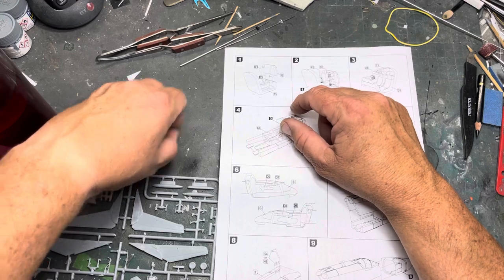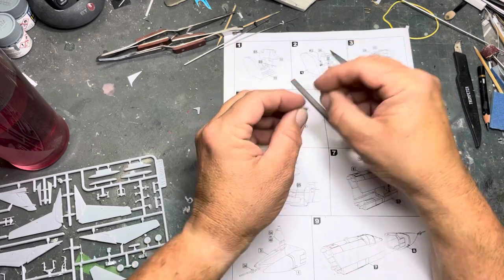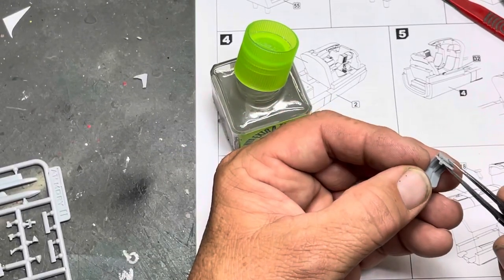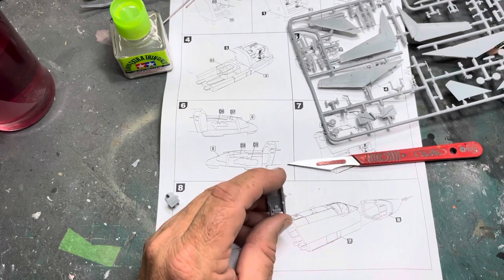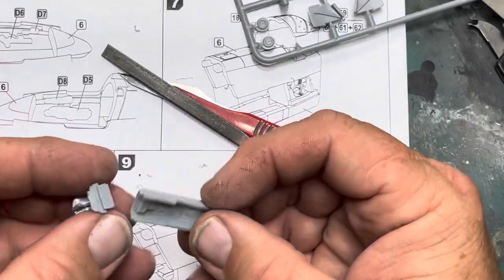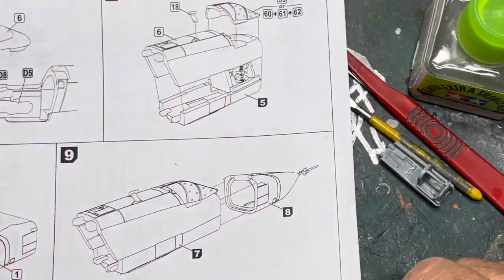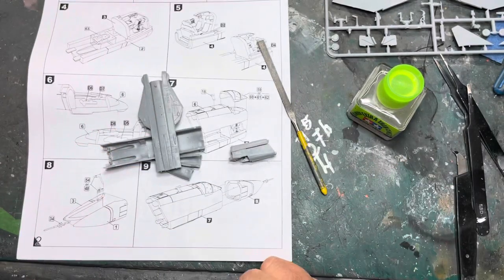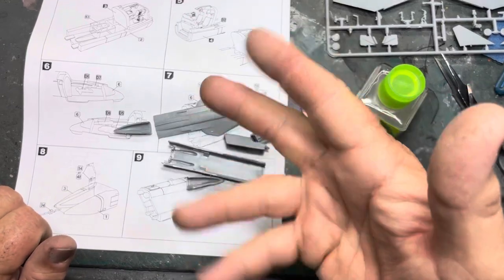Part 2 of the Armory Su-24M Fencer-D build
I hope you all take this as a light hearted bit of humour, did you see what happened in the previous video 🤣😉👍🏻🍻💙